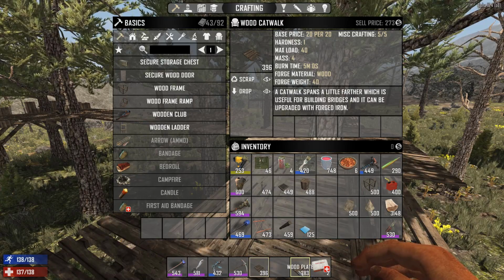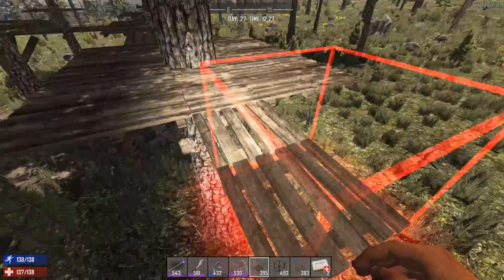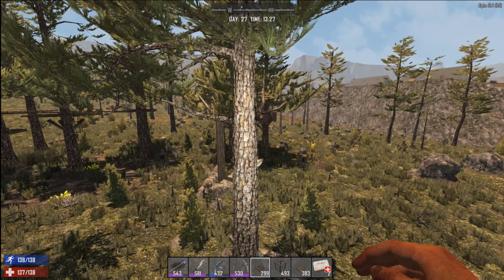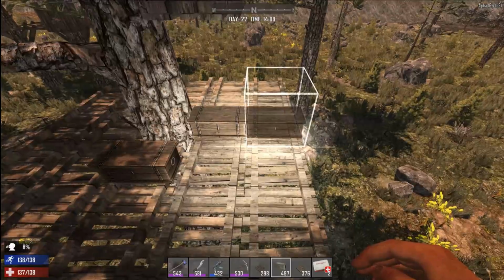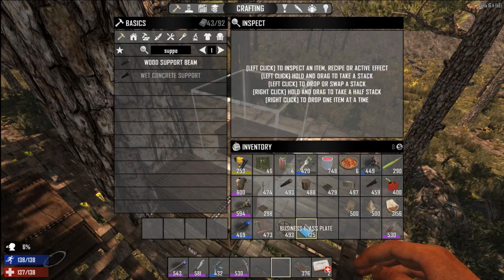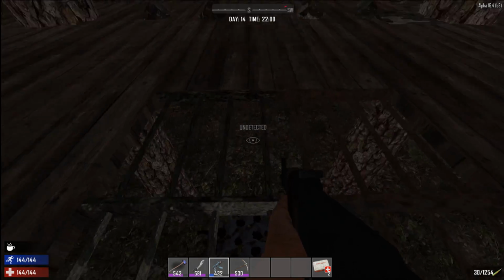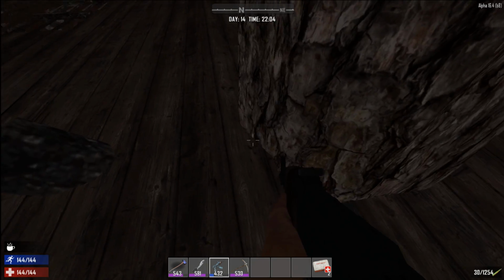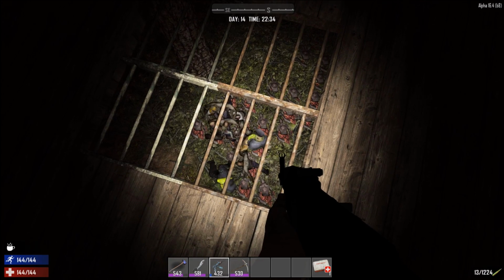7 Days to Die BUILD Treehouse Base with Vedui42 | Alpha Gameplay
Today we are building a Treehouse Horde base in the game 7 Days to Die, Alpha 16 version.

We all build our concrete and steel bunkers, underground bases, but what about making a nice treehouse for a change?

1) Catwalks and plates.
2) Structural integrity, extending outwards.
3) Pillars vs tree structural integrity
4) Metal catwalks?
5) How to extend even further?
6) Placing chests and other blocks on top
7) Building the base, and painting it!
8) Zombie testing!
9) Horde testing!
10) Failed testing!
11) More horde testing.

And of course, an exploding cop finale!